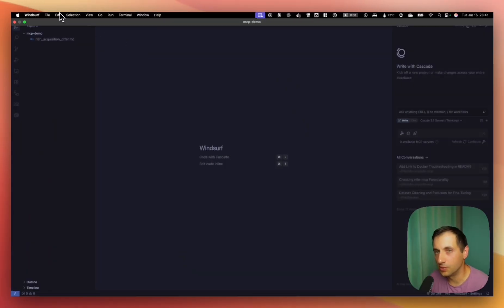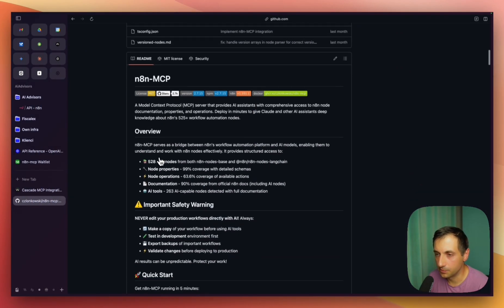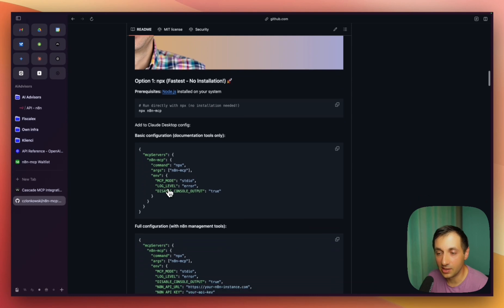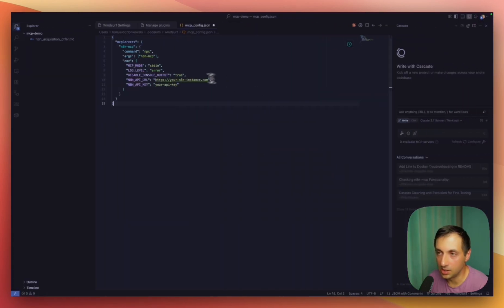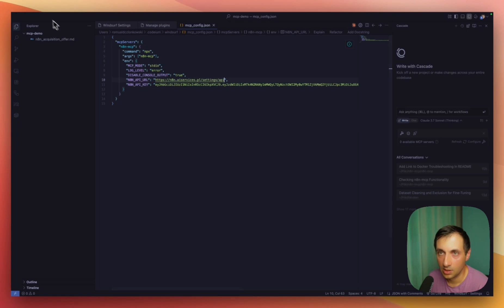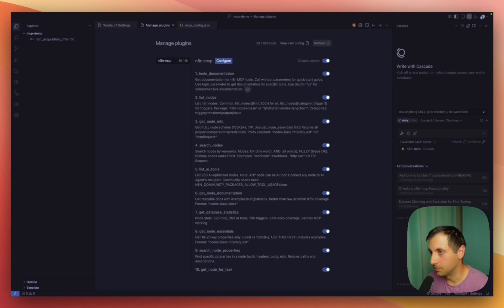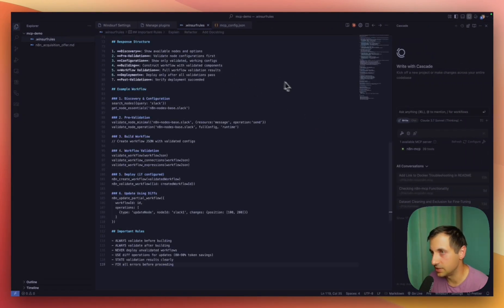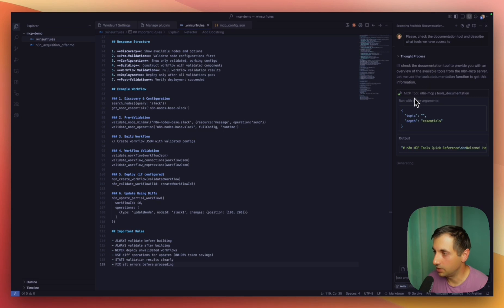Connecting n8n-mcp to Windsurf